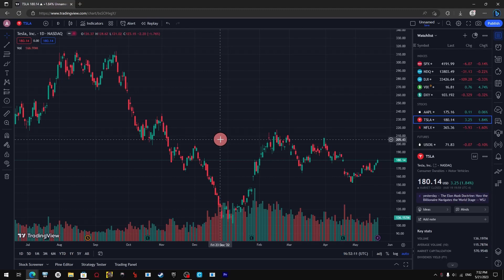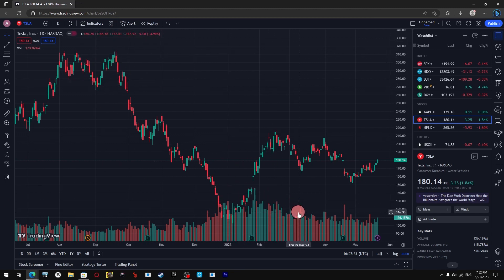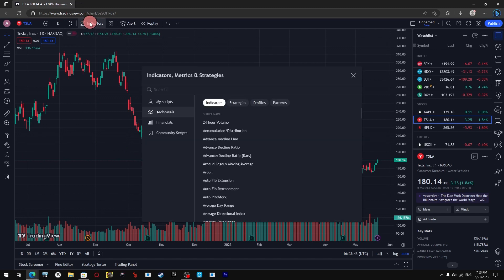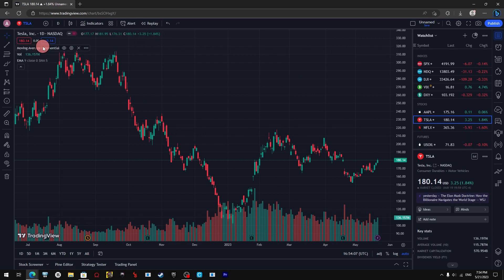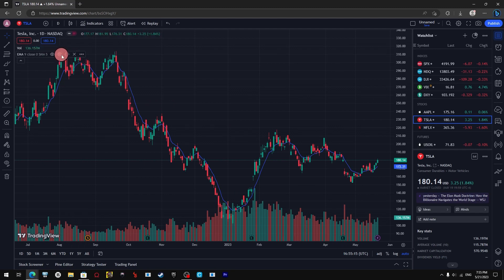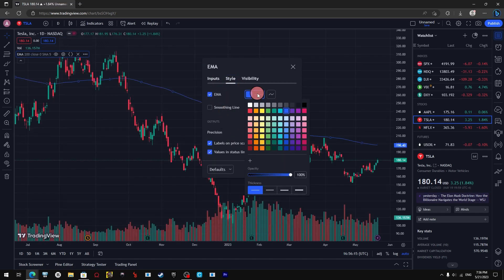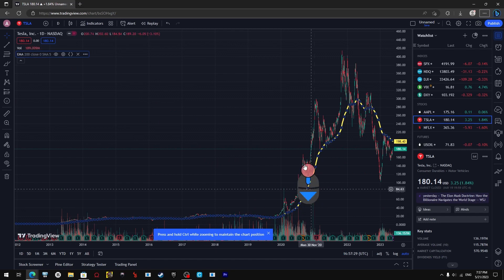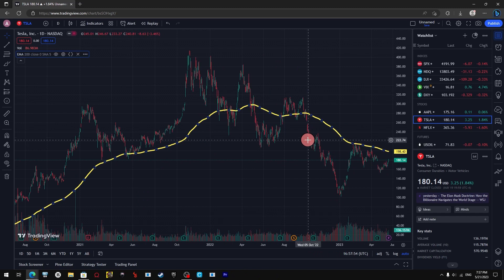How To Add 200 Day Moving Average On TradingView (2023)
How to add 200 day moving average on TradingView is covered in this video.